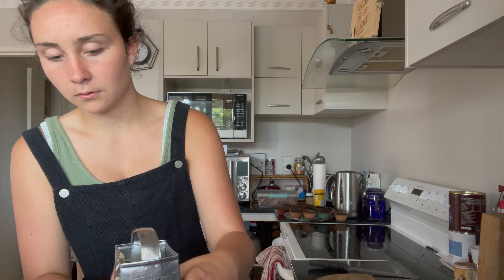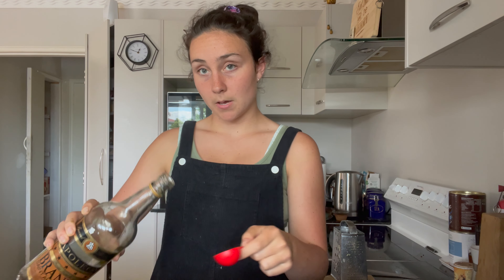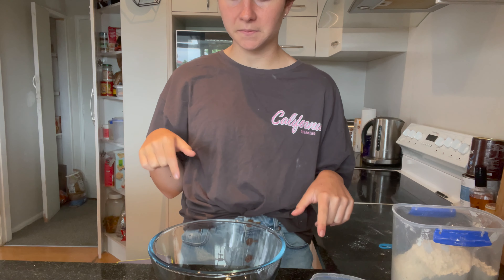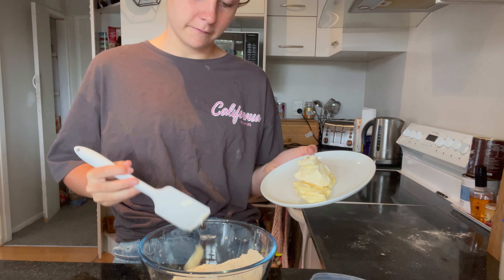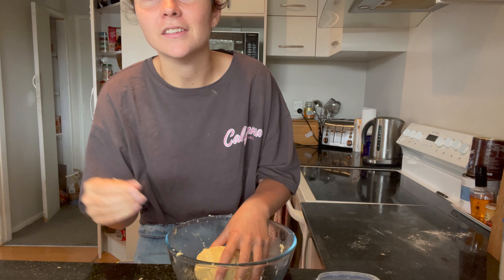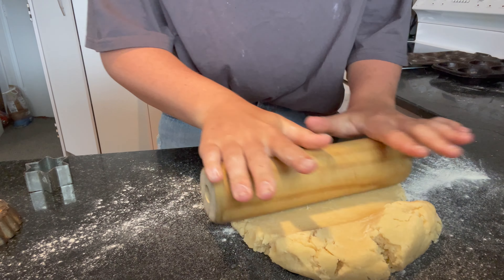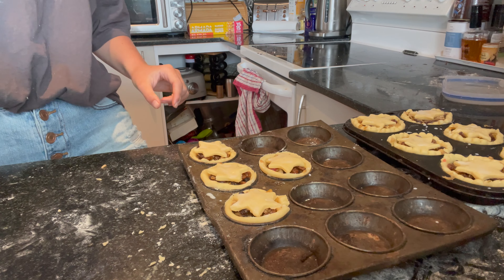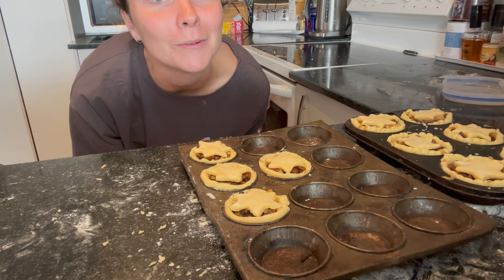Homemade VEGAN Christmas mince pies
Personally I love Christmas baking it makes me fell warm and fuzy inside not too mention its a great opportunity to share my passion and creations with friends and loved ones.

Merry Baking
Aleisha

Written recipe
Filling
2 cups dried mixed fruit
1 cup brown sugar
40g butter
1 apple peeled and grated
2 tbsp brandy
3 tsp lemon zest
approx 1/2 a lemon of juice (1-2 Tbsp)
1 tso cinnamon
1 tsp all spice

Pastry
2 cups Flour
1/3 cup sugar
160g butter
2 Tbsp ice water
yolk/ Tbsp coconut cream
cool for 20 mins before use

Bake Tarts @ 180C for 20-25 mins
Optional brush with Dairy free milk before baking

- Creative minds
- Sunny